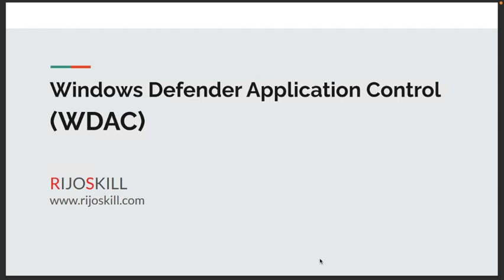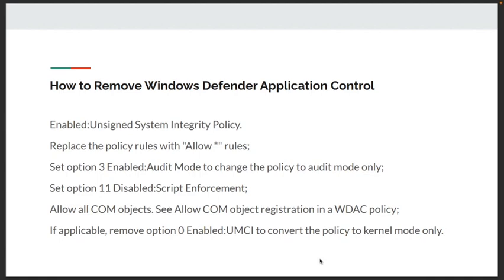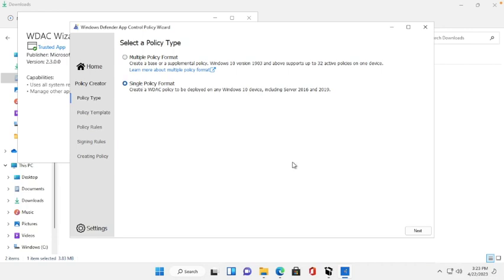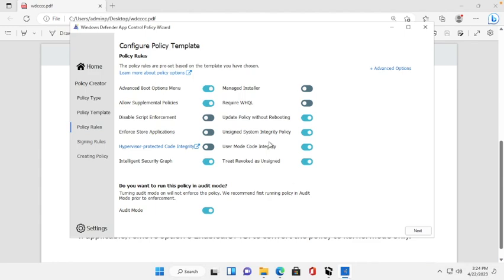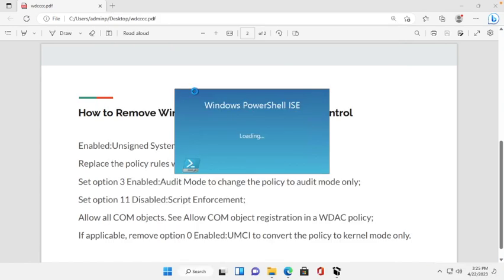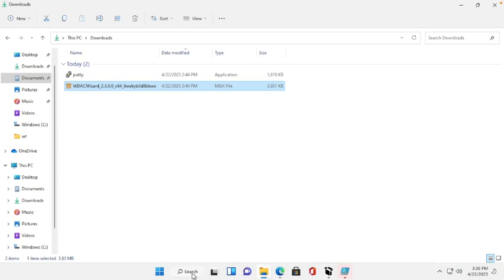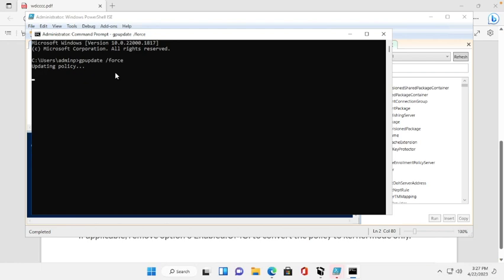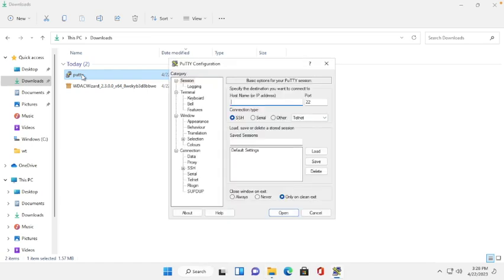How to Remove Windows Defender Application Control (WDAC) policies